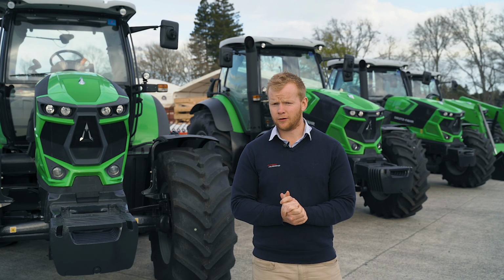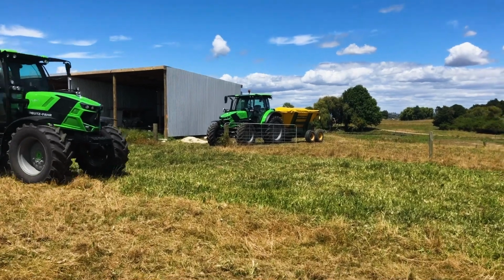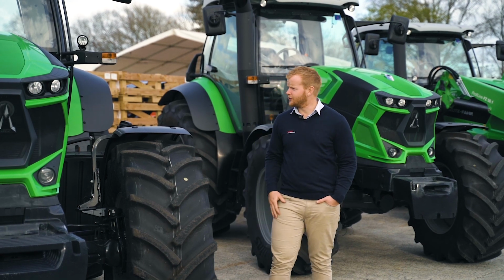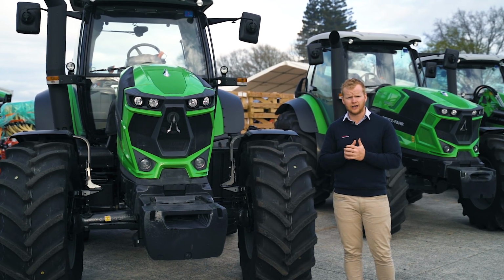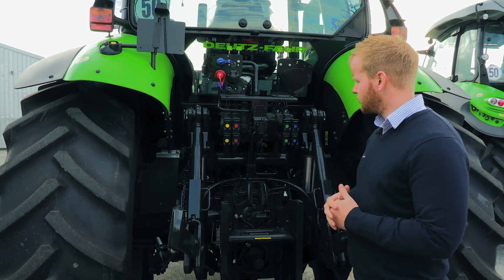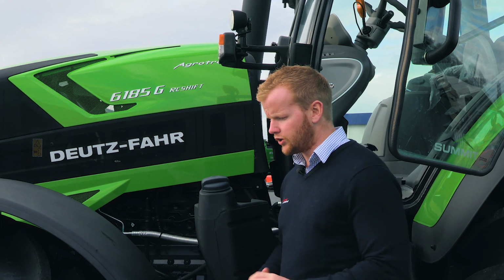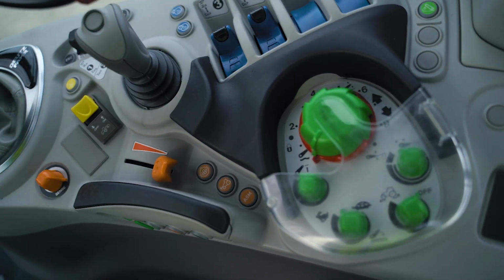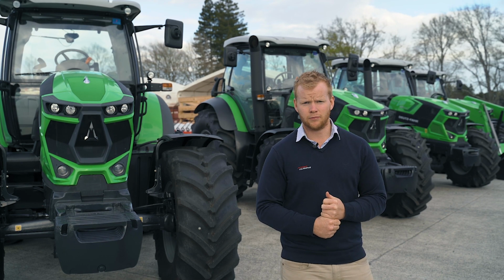Deutz-Fahr 6 Series Line Up Spring 2020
We are well into the swing of things with Spring and we are looking forward to the coming months. Charlie chats to us about our awesome Deutz Deals we have this coming season on our 6 Series line up. This includes the 6 Series 4 cylinder tractors and 6G Series tractors. Contact your nearest Power Farming dealer today for a demo or more information.